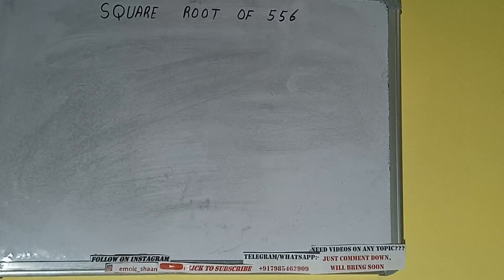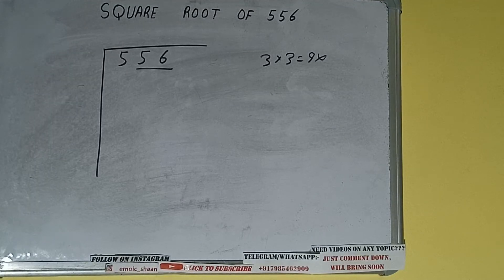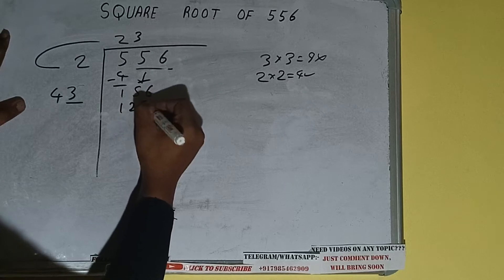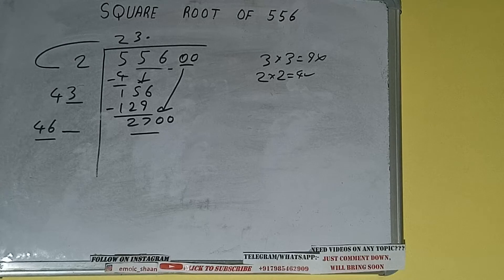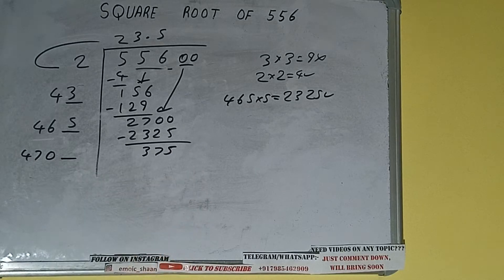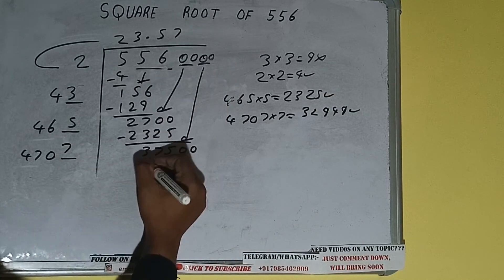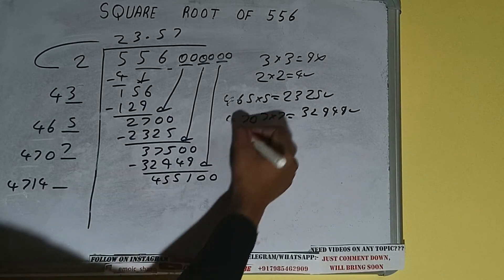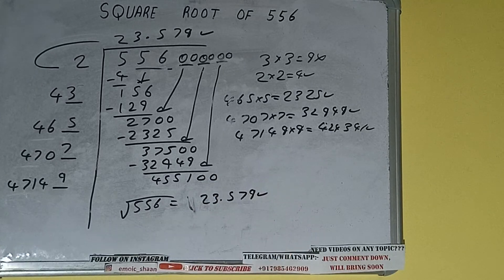SQUARE ROOT OF 556